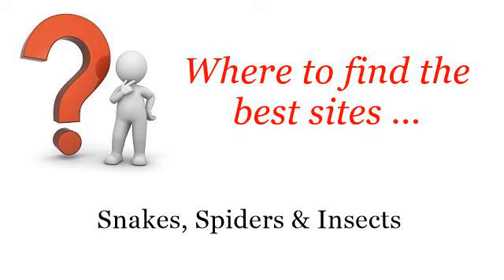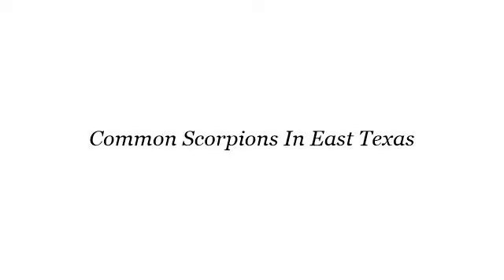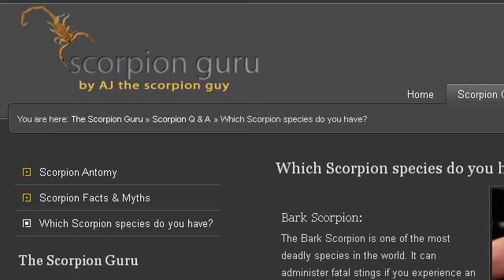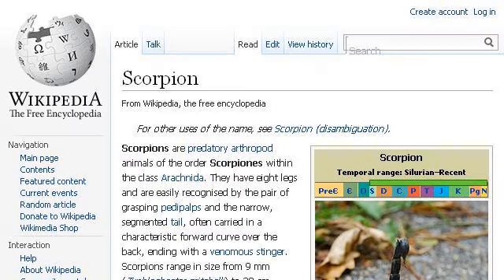Common Scorpions In East Texas